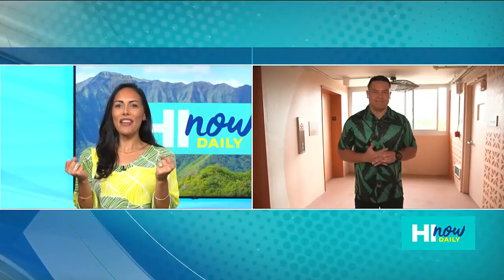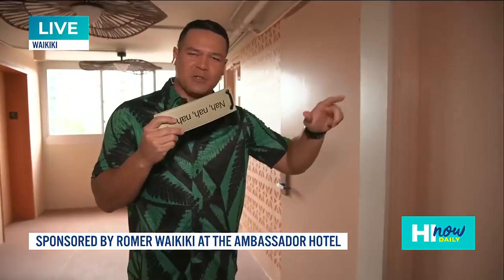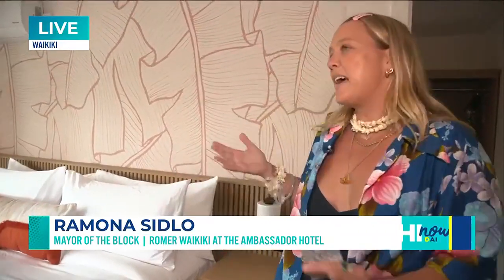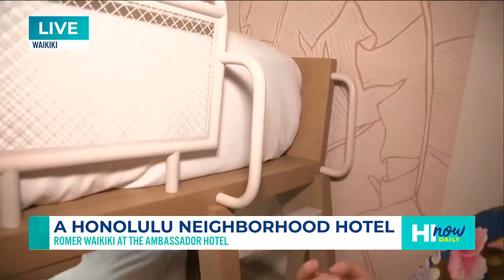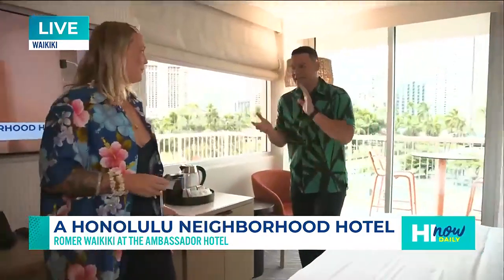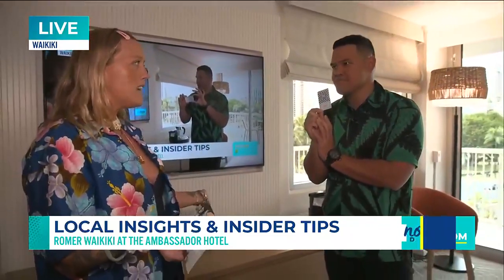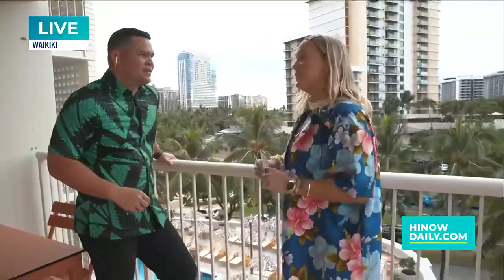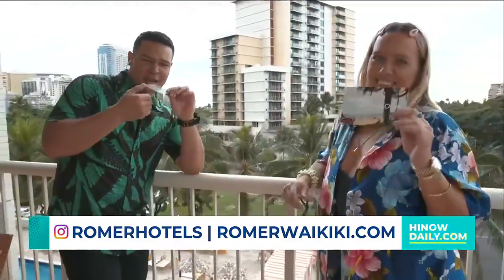Welcome to Honolulu's neighborhood hotel (Part 2)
HI Now host Kainoa Carlson gives us a look at the Romer Waikiki at the Ambassador Hotel!